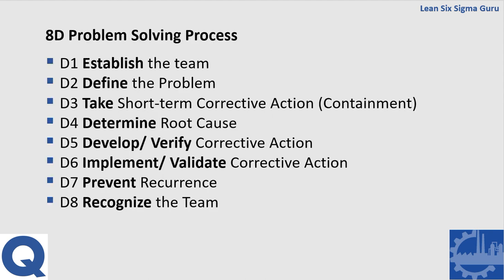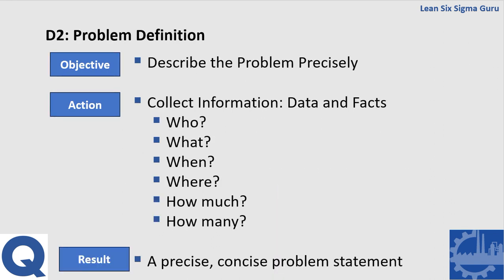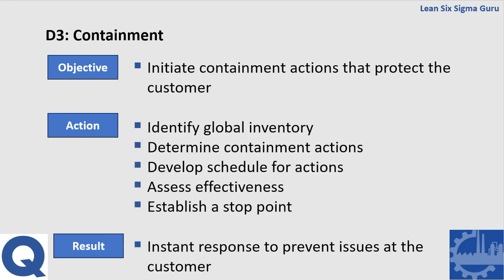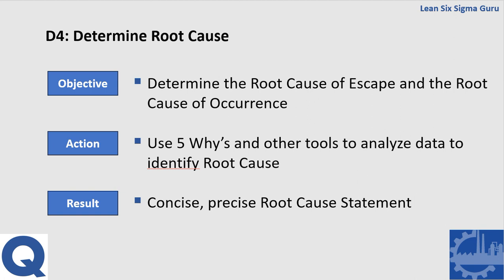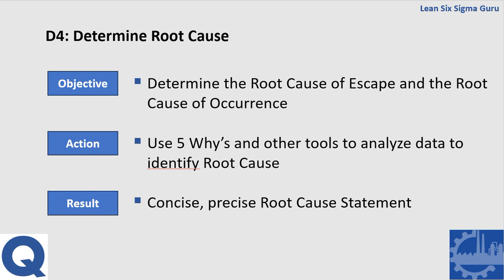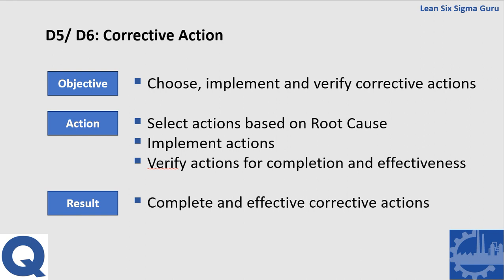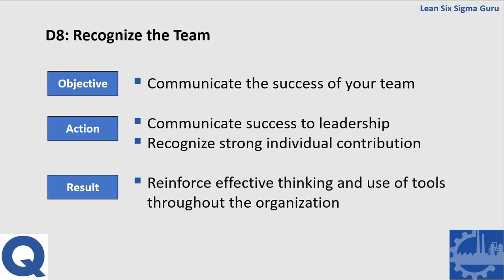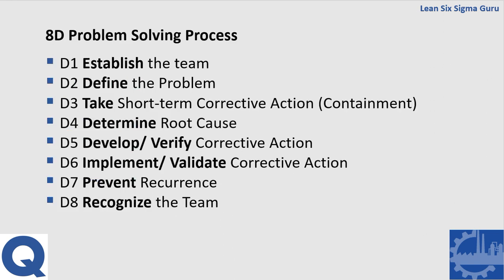The 8D Problem Solving Method, an Overview (Short)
A quick overview of the 8D Problem Solving Method